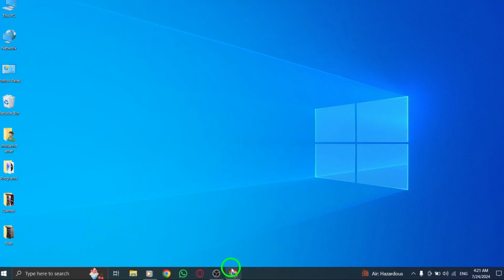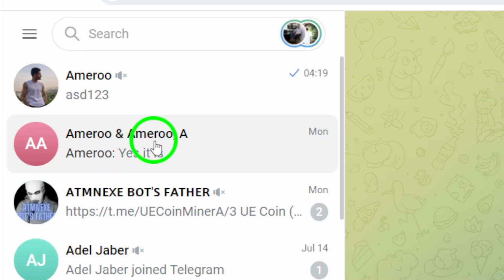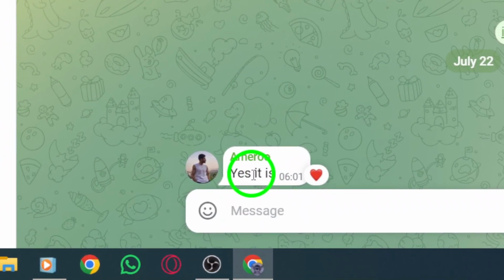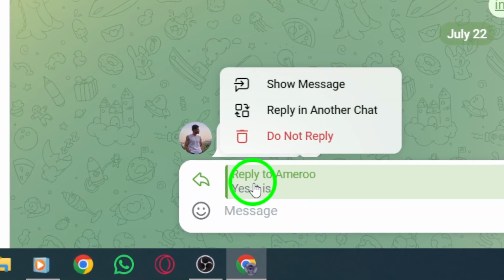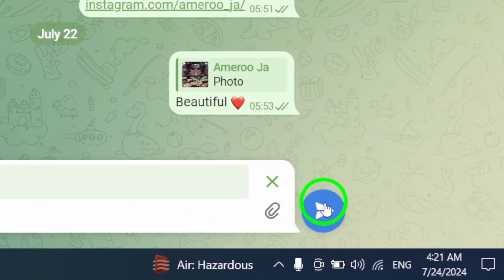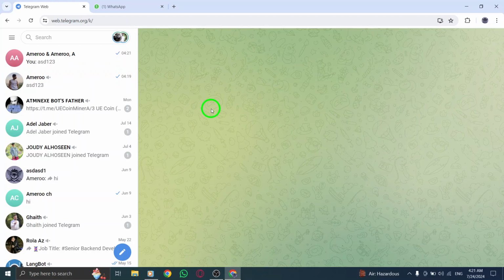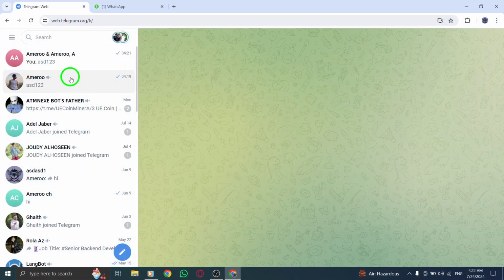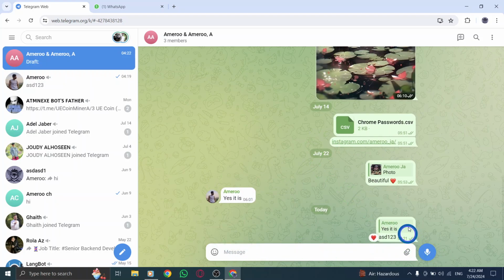How to Reply A Message on Telegram Group On PC (New Update)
Learn how to reply to messages in a Telegram group on your PC with the new update. Follow these simple steps to stay engaged with your group discussions:

1- Open your account.
2- Find the group that contain the message.
3- Right click on the message, then Reply.
4- Write your reply then click Send.

Start engaging with your Telegram community today by following these easy steps.